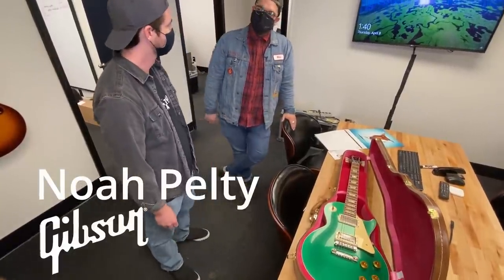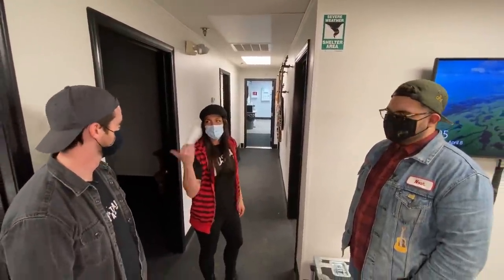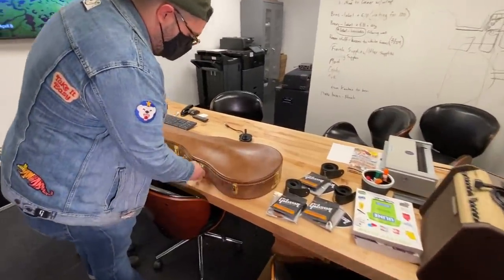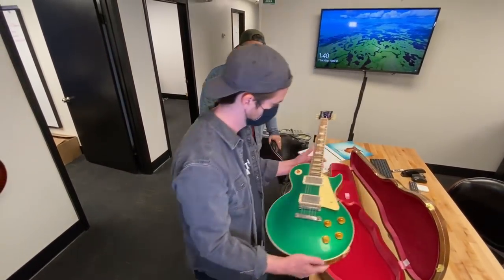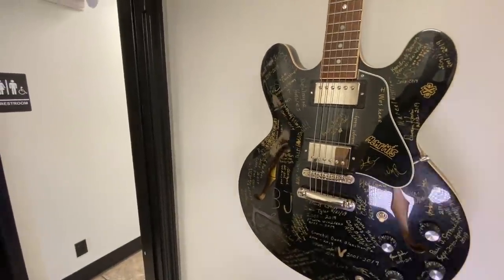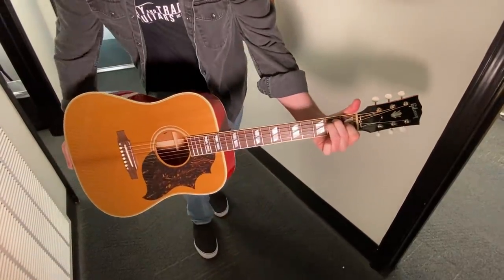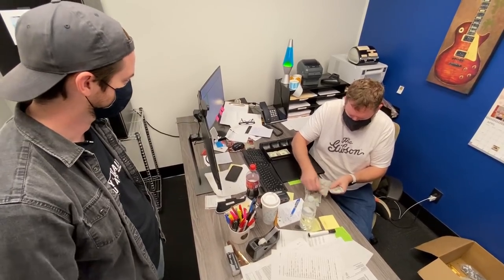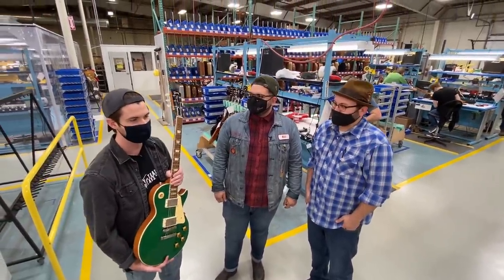Buying at GIBSON DEMO SHOP's Nashville HQ // Custom Shop Les Paul Giveaway // Gibson Demo Shop Pt. 2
TOURING THE GIBSON DEMO SHOP PT2 - Buying the GIVEAWAY Gibson Custom Shop R7 "7-UP" Green Top

PART 2! John and Zach from PLAY AND TRADE GUITARS tour the new Gibson DEMO Shop headquarters in Nashville, TN.

In this part, we interview Gibson DEMO Manager Renee Valiere, Production Supervisor for Gibson Brands Inc about the production and hiring process for Gibson DEMO. We BUY our Custom Shop R7 GREEN TOP! We plug it in, react, and lay down the cash to take it home. Lots of cool behind the scenes footage from this team that gave us rock star treatment for a day!

Gibson Demo Shop can be found on Reverb "Gibson Demo Shop." This brilliant concepts SAVES GUITARS FROM DESTRUCTION and gives them a new lease on life, leaving the factory better than ever. Check out GIBSON DEMO SHOP on Reverb:

"The Gibson Demo Shop is your direct source for one-of-a-kind Gibson prototypes, demo guitars, pre-played artist models and Gibson mods, at an exceptional value. You never know what you might find."

DROP A COMMENT. Have you bought or looked at at Demo Shop guitar yet?? What do you think of this great way to give old guitars new life from Gibson?

THANK YOU so much to Noah Pelty, Renee Valiere, Jonathan Blocker, Alex Tinker, Tim and the whole crew!

Video Chapters:
0:00 SUBSCRIBE TO WIN!
0:16 DEMO Manager Renee Valiere Interview
4:02 Uncasing the R7 Les Paul
5:48 Plugging in the Les Paul!
7:20 R7 Reactions and VOS
7:58 Gibson Memphis Signed Guitar
         Last guitar from Memphis Olive Drab 330
9:00 Sheryl Crow Signature Country Western
10:15 1990 Gibson Firebird 2k2k giveaway
11:00 Buying the R7
13:13 Factory Outro

PLAY IT and TRADE IT.